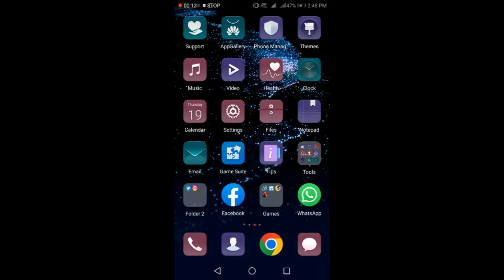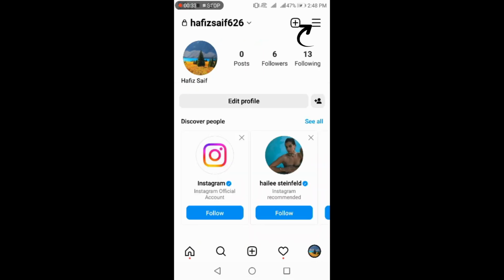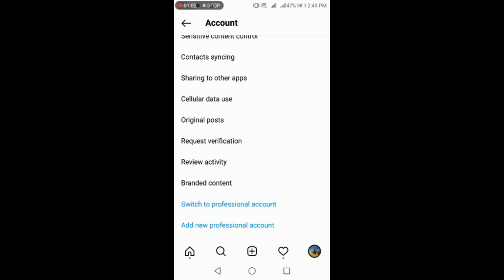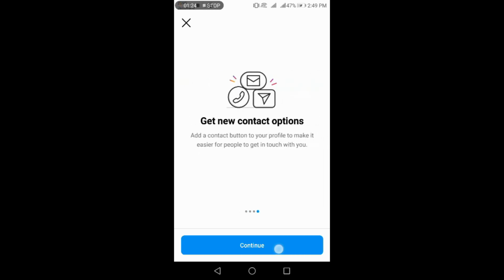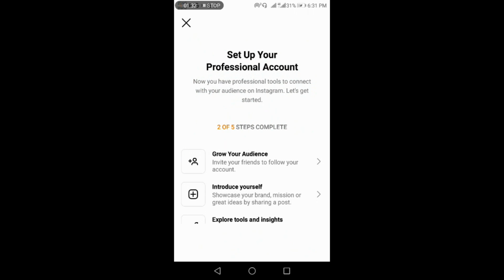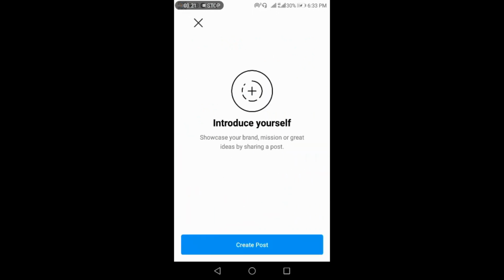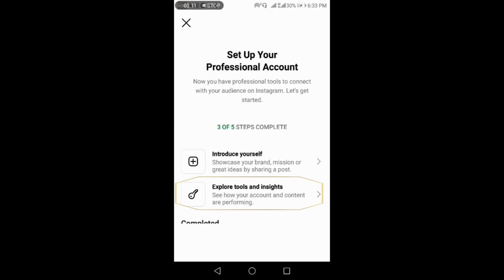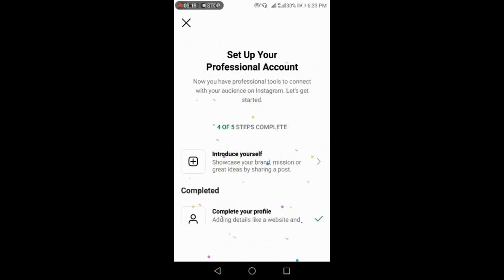How To Switch Instagram Account To a Professional or Business Account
Timestamps:
Intro 0:00
How to make an Instagram professional account 0:15

Hello friends,
Here I am making another video to teach you an easy way to set up a professional or instagrambusinessgrowth account. After setting this, your account will be visible to the public and you can do all the activities that are necessary to grow your businesss on Instagram.